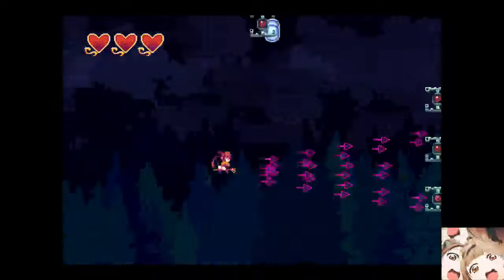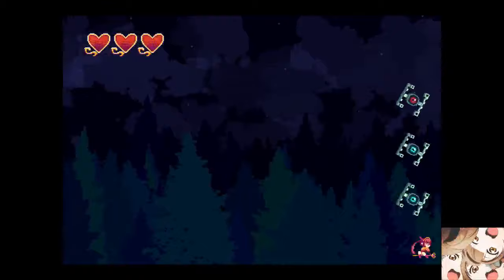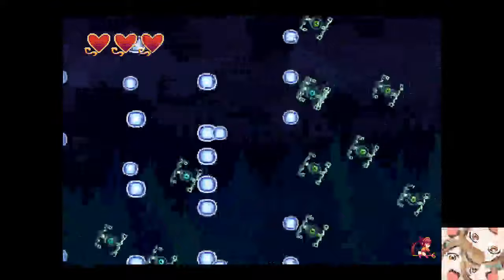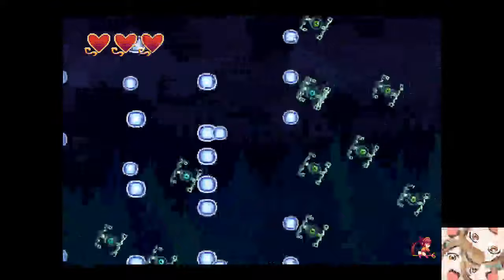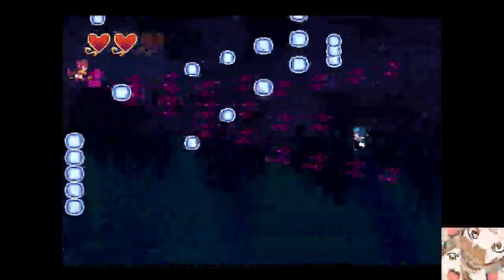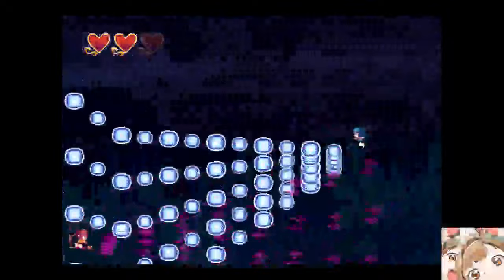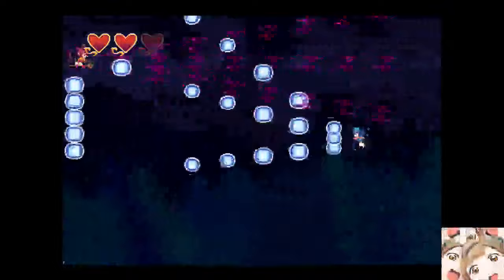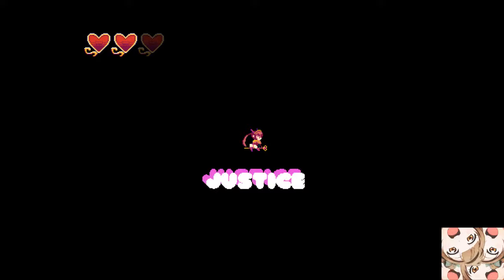[Tutorial] VA-11 Hall-A : Model Warrior Julianne level ["In The Name of Beauty !" Achievement]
Yes, even YOU should be able to do it after this, potato face.
(Bad quality, bad english, idc lol (and if you didn't played the game, do it. There are a lot of cute waifus in here, added 4 to my personal collection)) -- Watch live